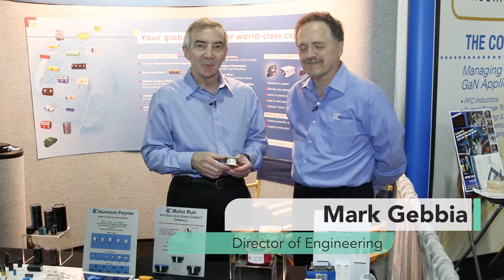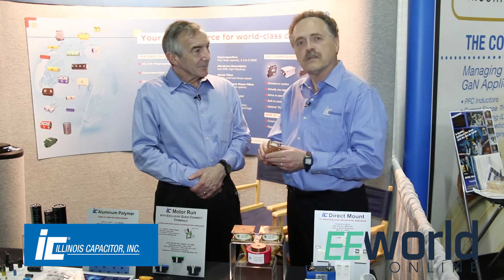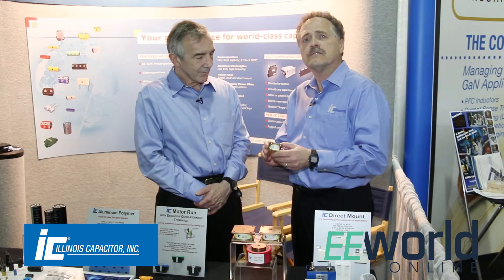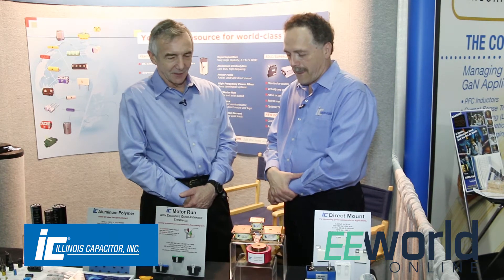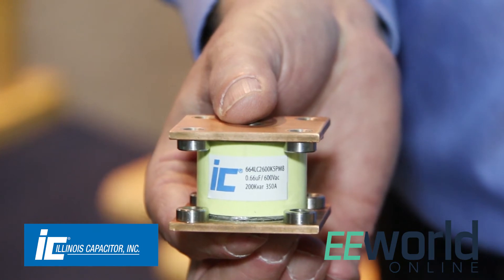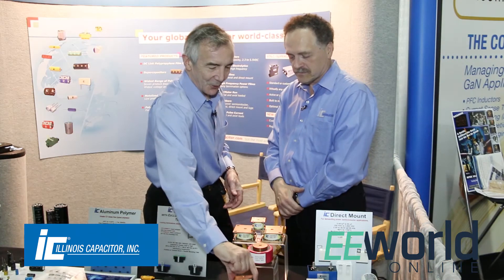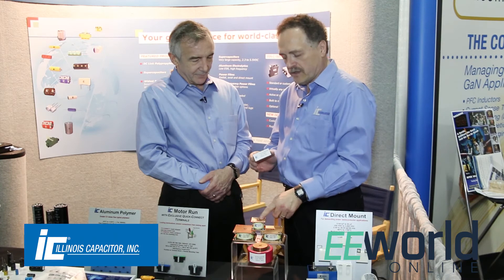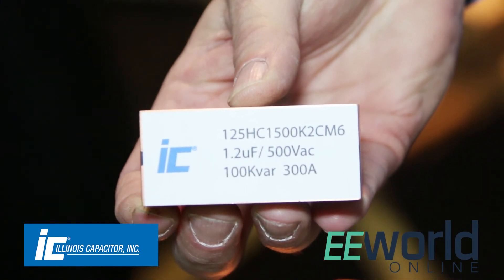Conduction Cooled Capacitor for Induction Heating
Illinois Capacitor provides you with Conduction Cooled Capacitors for induction heating.